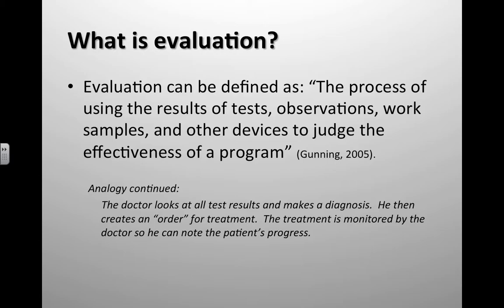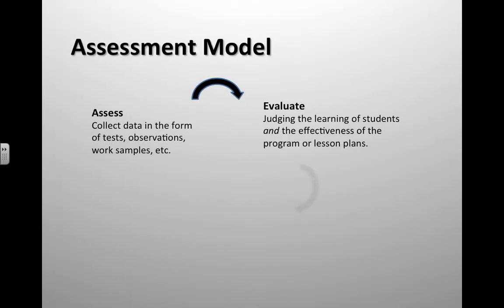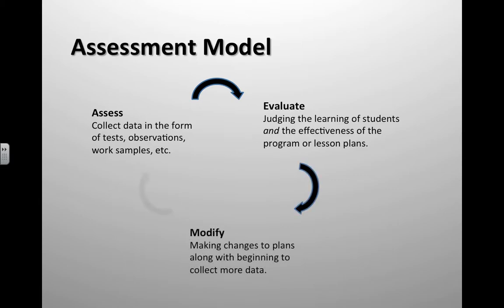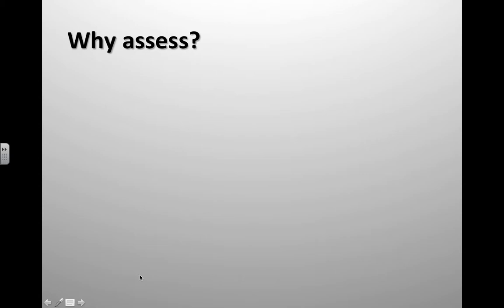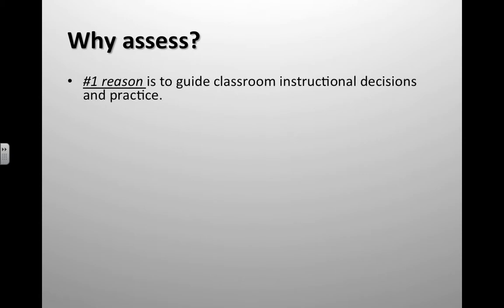Evaluation & Diagnosis - part 1